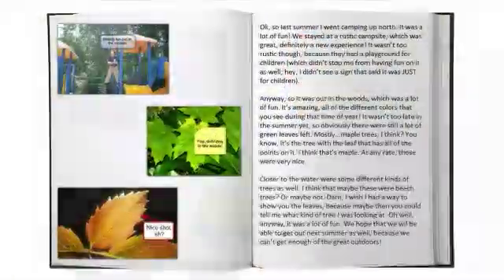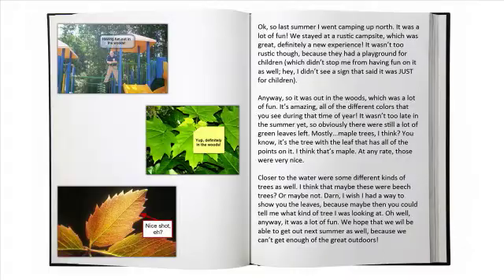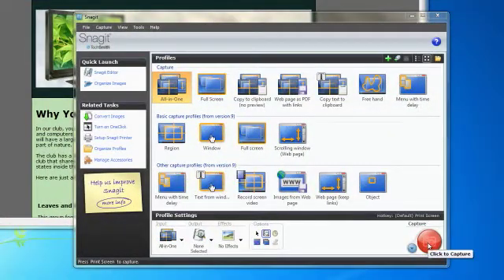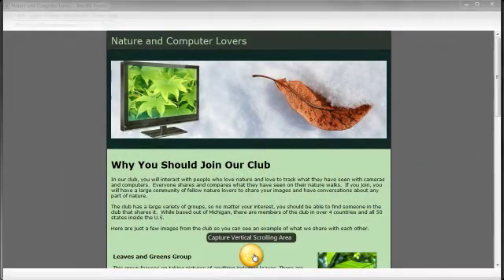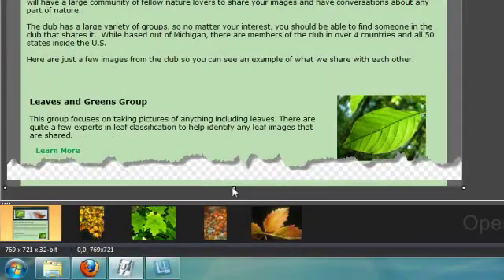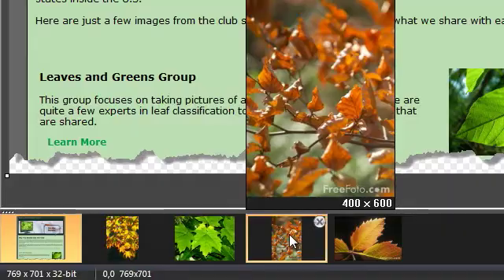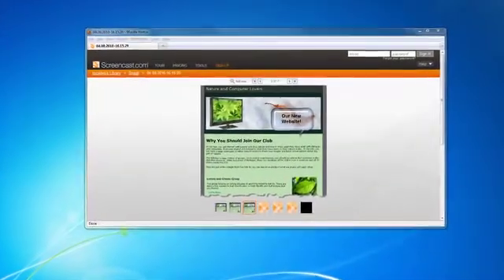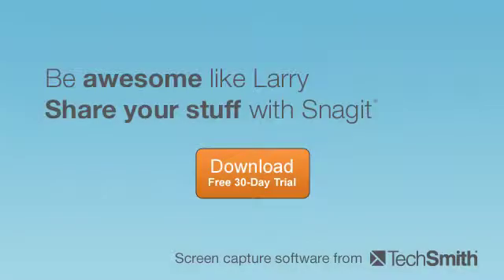Snagit 10 Overview Video